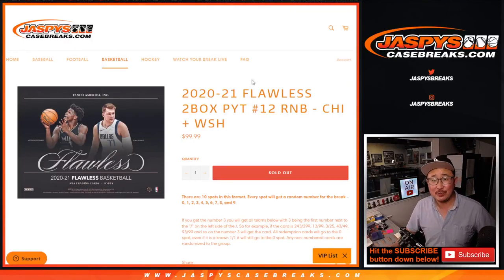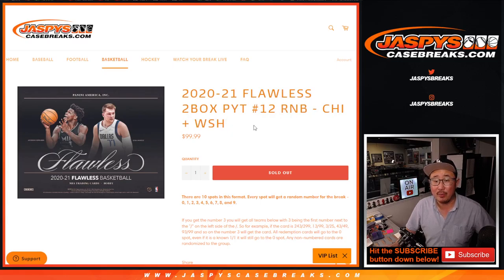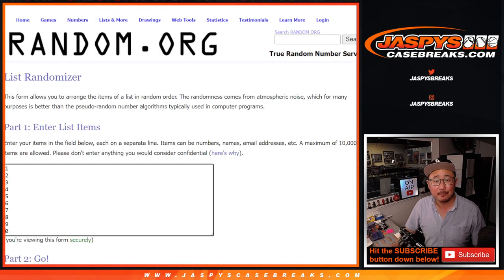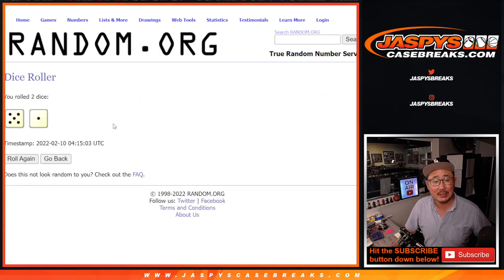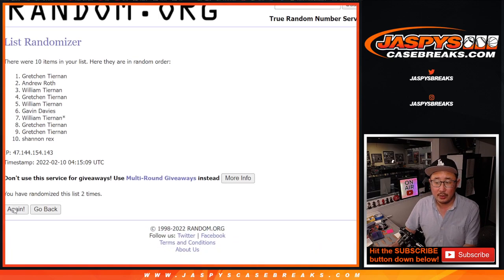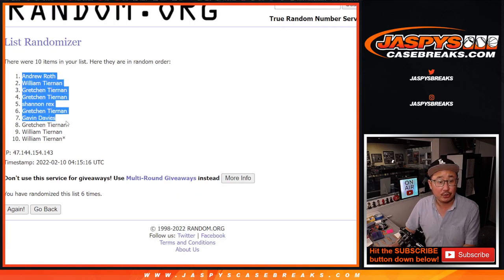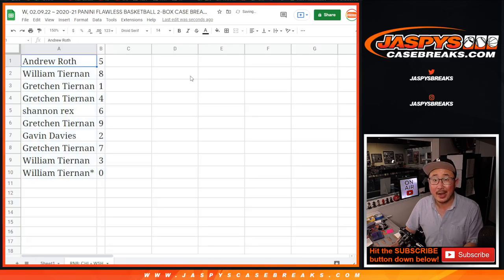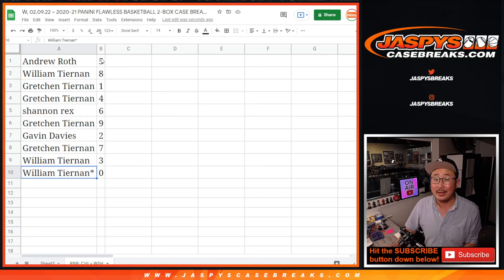RNB ~ W, 02.09.22 ~ 2020-21 PANINI FLAWLESS BASKETBALL 2-BOX CASE BREAK #12 *PYT*